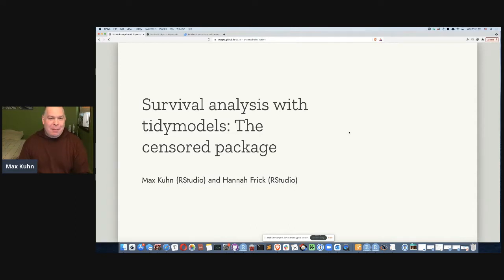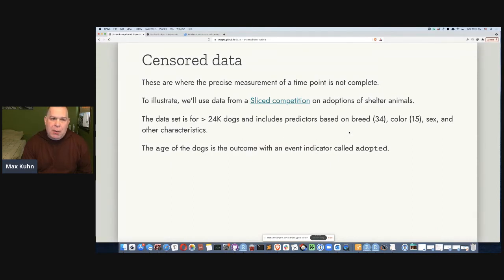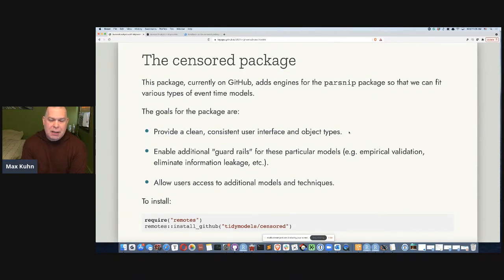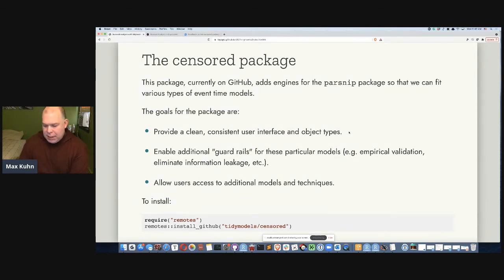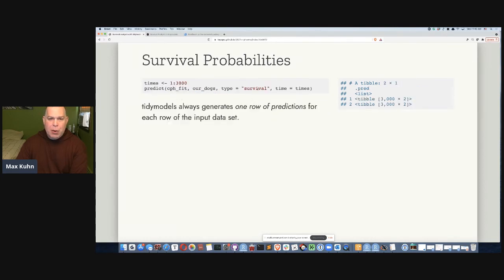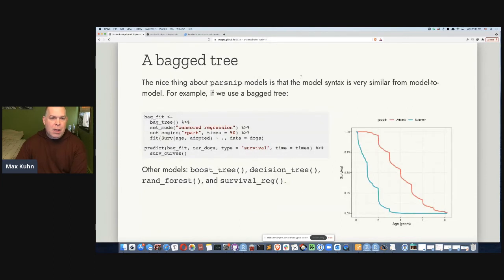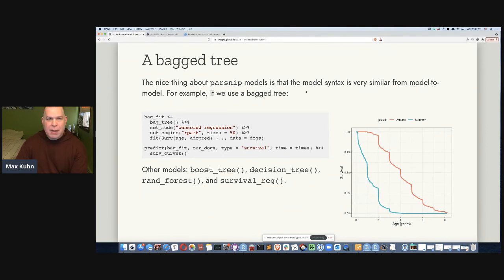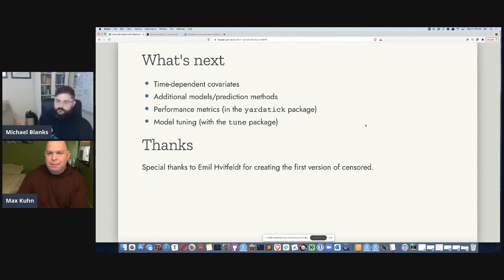R/Pharma 2021 Day 2. Max Kuhn. Survival analysis with tidymodels: The censored package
R/Pharma 2021 Day 2
Max Kuhn and Hannah Frick (RStudio)
Survival analysis with tidymodels: The censored package